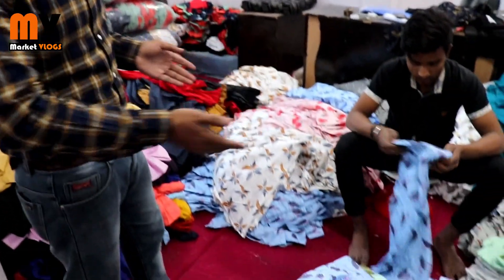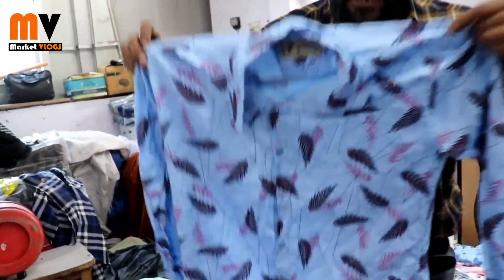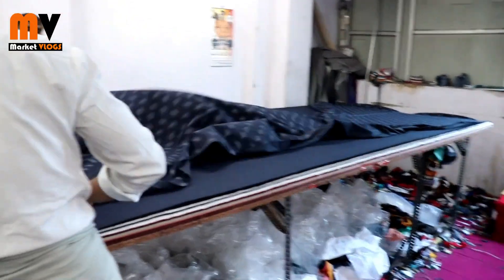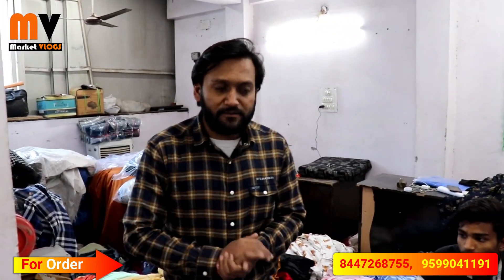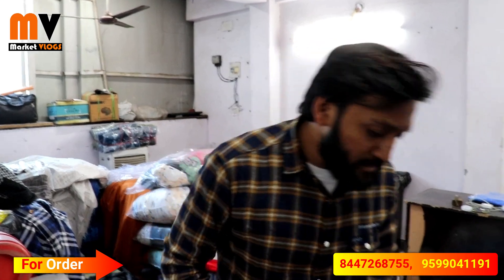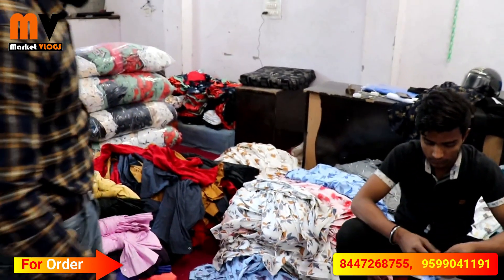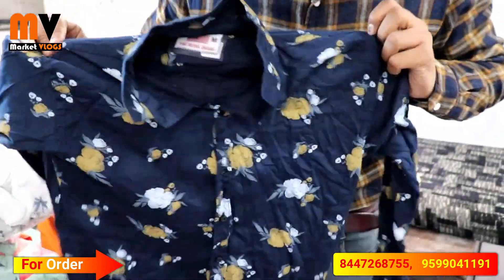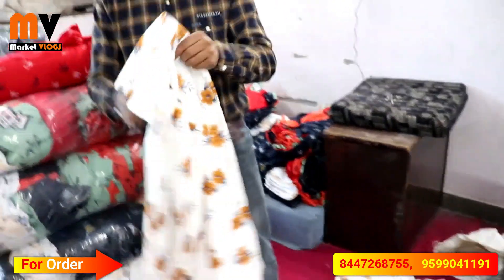सबसे बड़ी शर्ट फैक्ट्री | Unlimited Variety In single Rate with Different Febrics Cheapest shirts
Shop Name : - G. K. Garments

Address :-  1276, New Ashoka Market, Main Road Gandhi nagar market delhi -31

VIDEO DECLAIMER
ITS ALL DEPEND ON ON BUSINESS PLAN AND YOUR HARD WORK ...PLZ YOU MUST RESERCH YOURSELF BEFORE START ANY TYPE OF BUSINESS ..THIS VIDEO IS ONLY FOR EDUCATION PURPOSE...
...MARKET VLOGS !!!